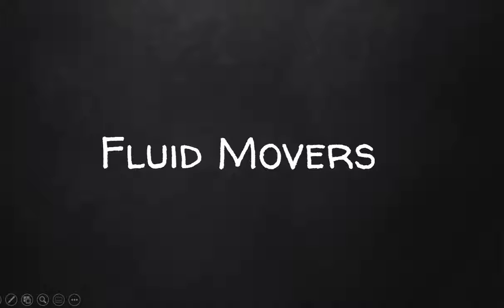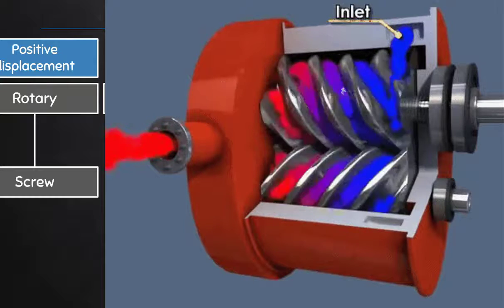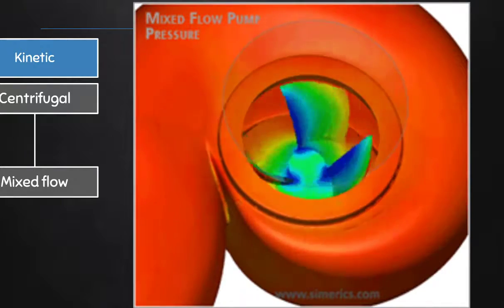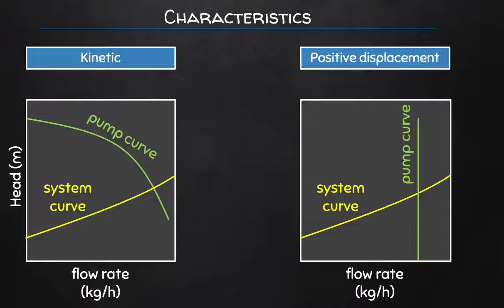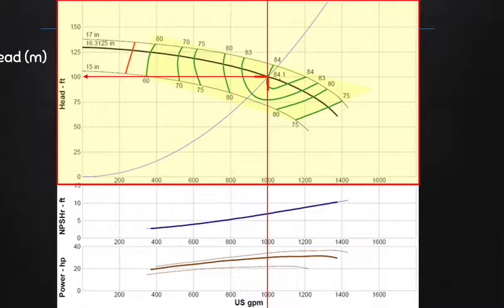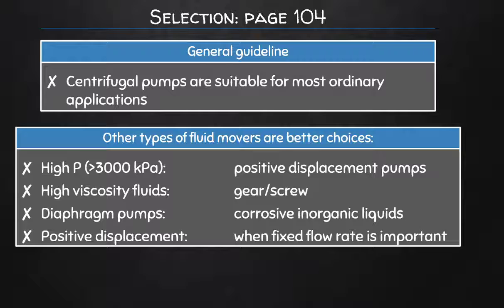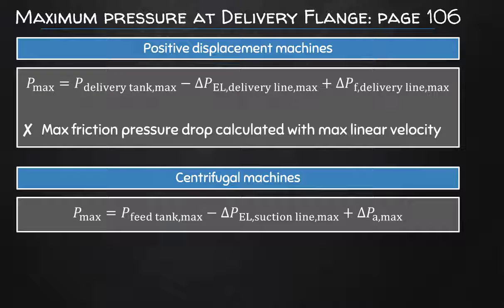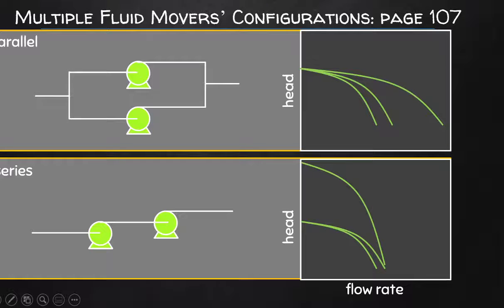P11 Fluid Movers